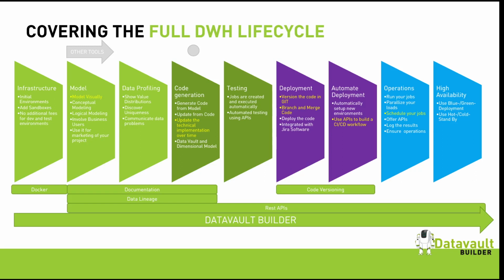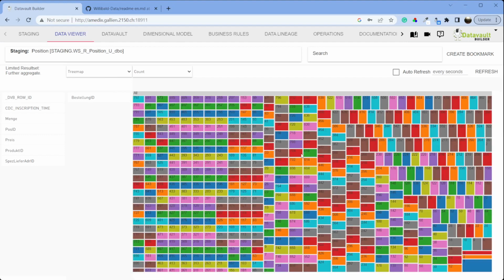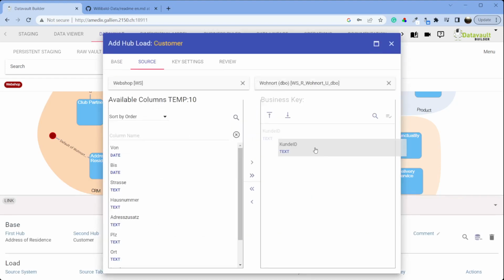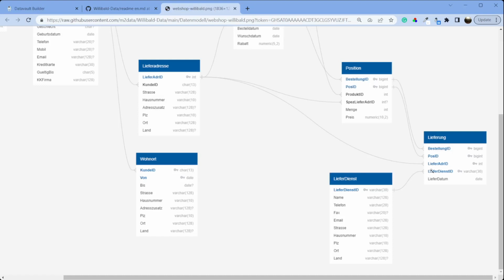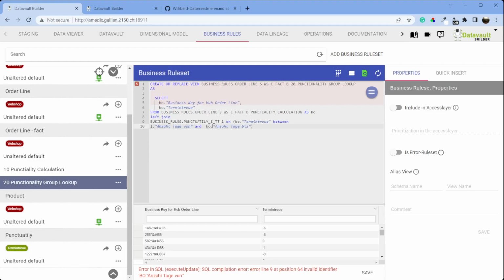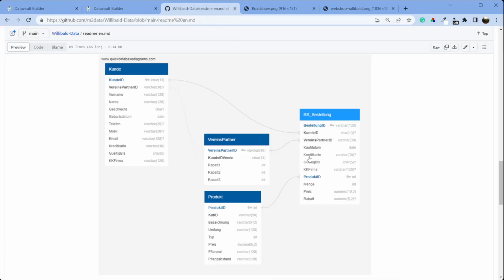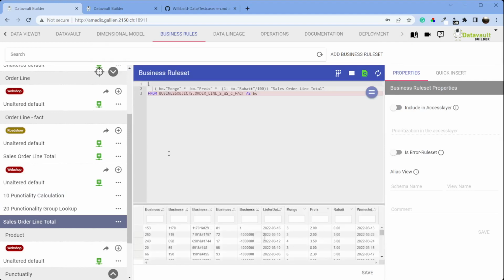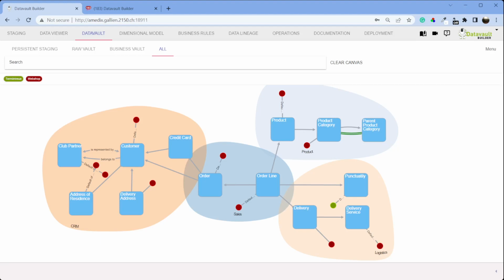DWH Automation Challenge: DWH for Willibald on Datavault Builder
The fictitious company Willibald has asked Datavault Builder to perform a POC for their new DWH. For this purpose, it has defined 13 typical challenges to be solved. In this talk we will present how the task was solved in Datavault Builder. For this, we agilely create a business model, which is automatically converted into working code. We load and analyse data, present the created documentation and data lineage and give an outlook on how the solution can be rolled out and operated.
About Datavault Builder
Datavault Builder is the award-winning business-driven data warehouse automation solution that allows you to trust your data and trust your decisions.
It is an efficient visual data integration solution replacing up to nine different software tools. Datavault Builder leverages standardization and cooperation between business and IT people as the key to success.
Increase productivity and benefit from the fastest possible time-to-insights without compromising on full auditability.

00:00 Intro
5:23 Model Driven Start - Define Concepts and Relations
18:45 The Usecase - Meet Willibald Seeds
22:07 Webshop - End-to-End
40:32 Webshop - Connect all data
55:07 Product Hierarchies - Hierarchical Links
1:11:07 Punctuality Calculation - Business Rules and Look Ups
1:30:49 Creating New Relations - Business Vault Loads
1:54:22 Integrating Roadshow Data - Merge two Data Soures
2:14:57 Facts and Dimensions - Preparing the Reports
2:31:40 Agile Development - Refine the output
2:35:58 Final Output - Fireworks
2:40:21 Finished - Final Overview